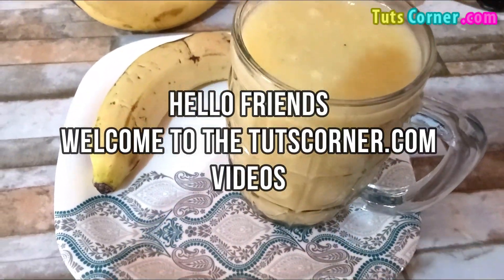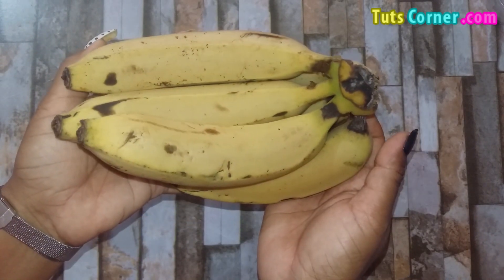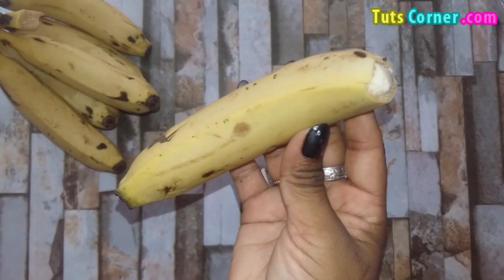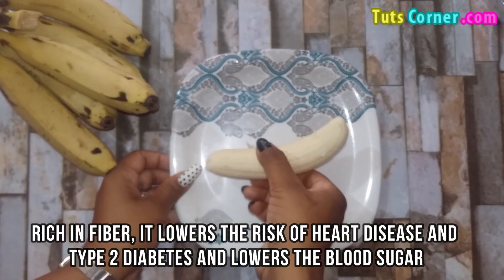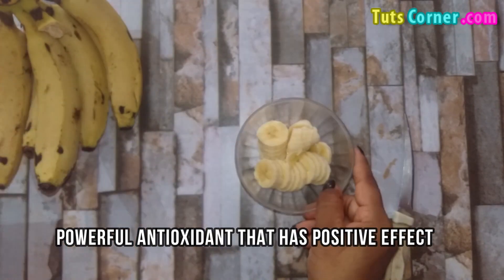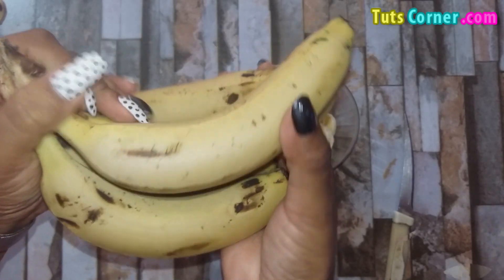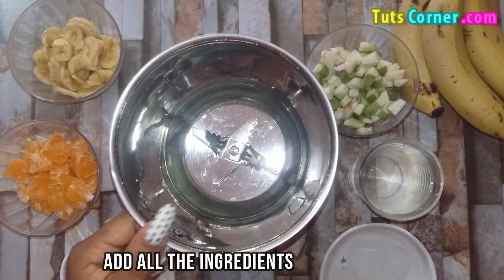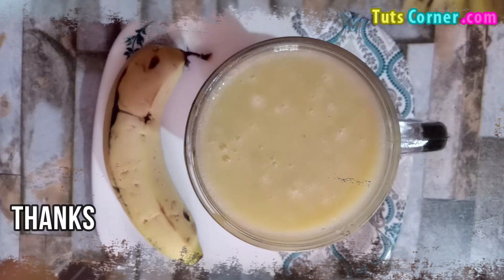Is Banana Rich in Vitamin C? How much Vitamin C in a Banana? Do Bananas have Vitamin C? Benefits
Watch to know the amount of vitamin C content in banana. Also learn the benefits of eating bananas. Try this vitamin C rich banana smoothie recipe.